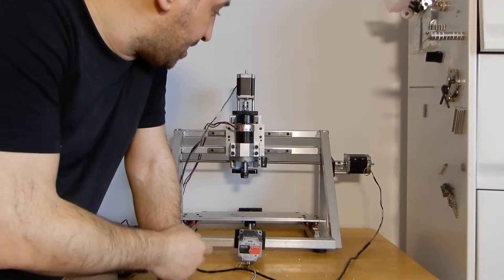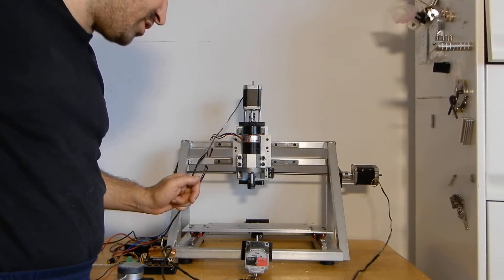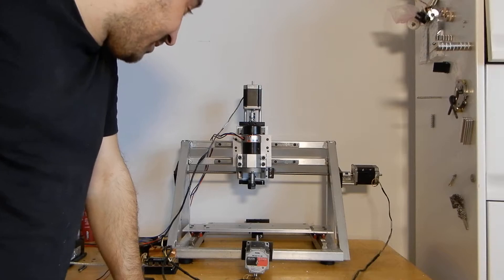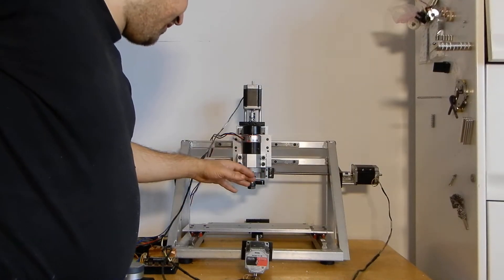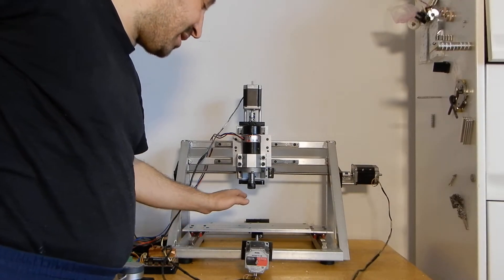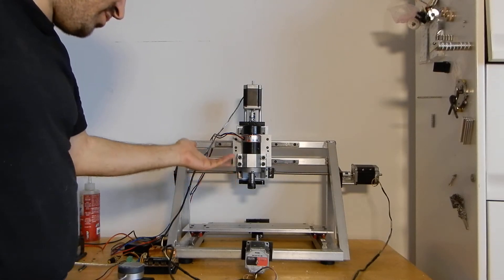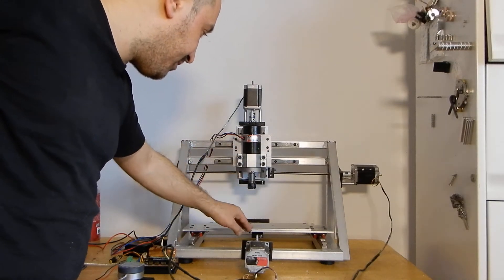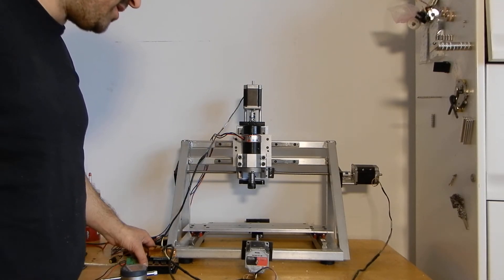New version of DIY extrusion screw maker/CNC Part 2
I have finished the mechanical part of my New version of extrusion screw maker/CNC.
Regards